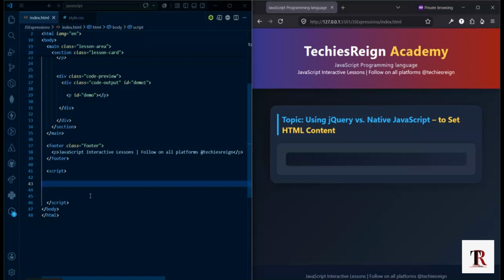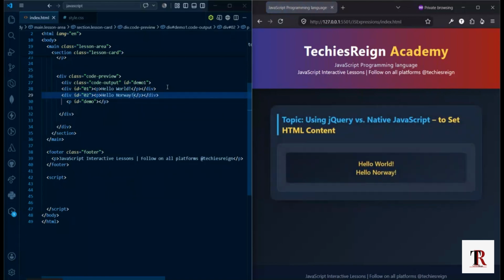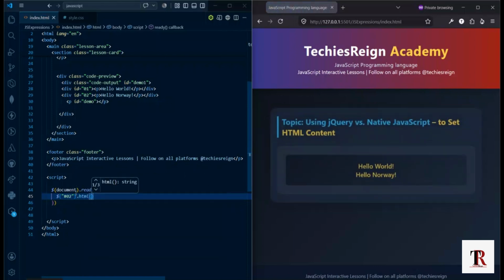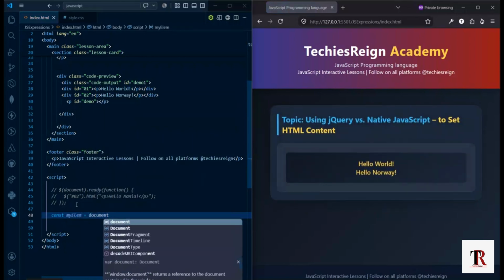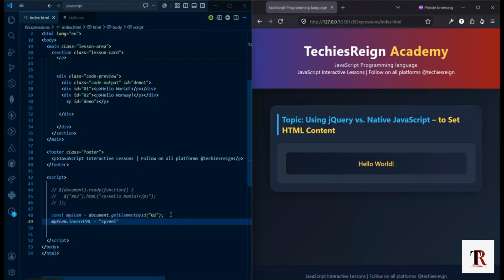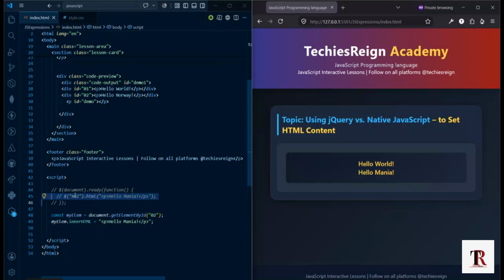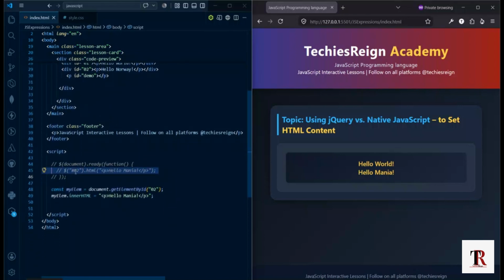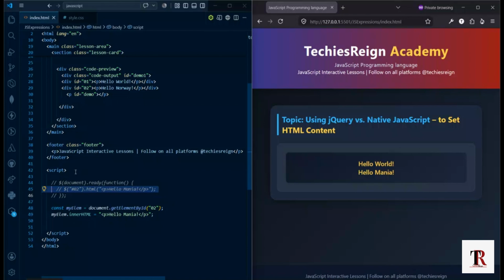Using Jquery vs Native JavaScript To Set HTML Content